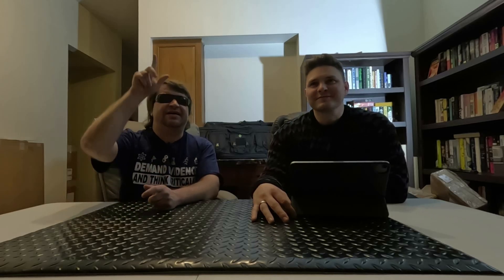Patreon Q&A #23: Diving In Blind To Answer All Your Questions For Christmas This Year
Merry Christmas from Misha, Fox & Friends! This year we answer questions for our latest Q&A, and we go in totally without reading them before-hand. So things could get interesting?

For some reason, this youtube edit's audio is a bit muddy. We apologize for that, but we did try twice to fix it.
The uncut version over on Patreon's audio is clean though. Plus it has about 20 minutes of more goofing off and outtakes too. So maybe go over and sign up for $1 a month to get that and to submit your own questions for the next Q&A, but only if you want to?

Happy Holidays & best wishes from us all, cheers!